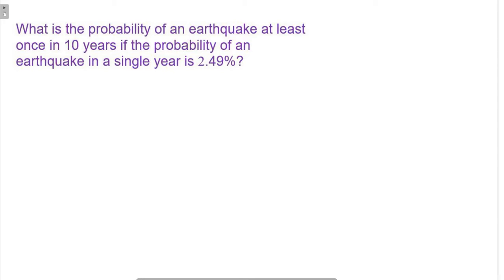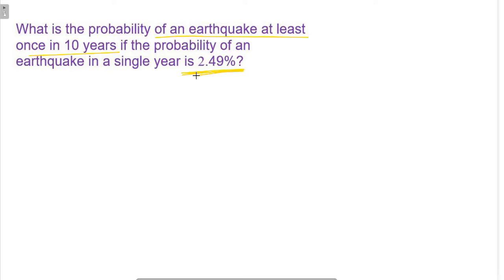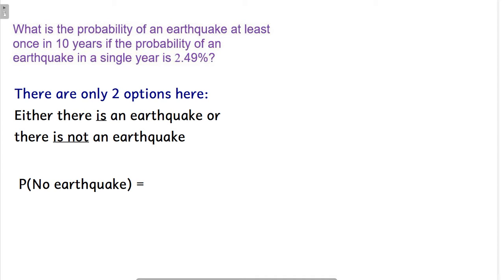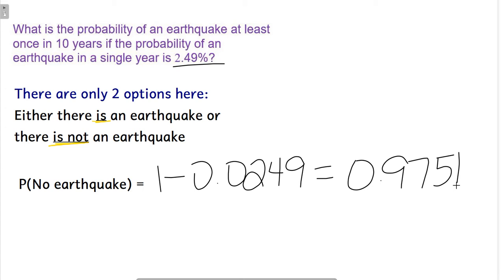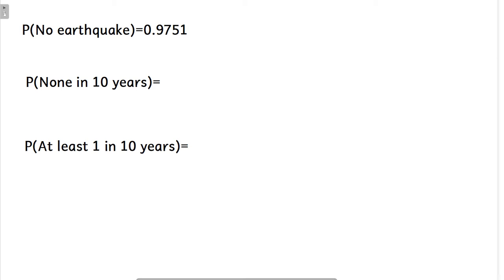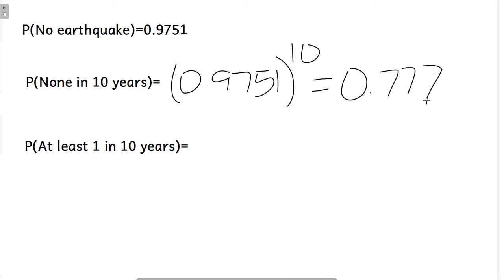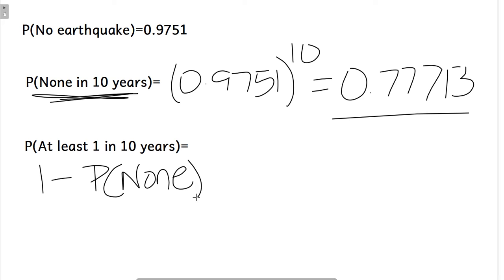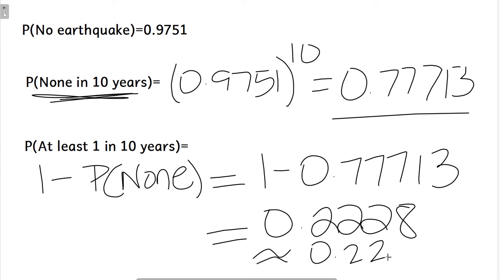Probability At Least 1 Earthquake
Let us be your Free Online Math Tutor. In this video we learn how to calculate the probability of at least one earthquake occurring in 10 years if we know the probability one happens in any given year.